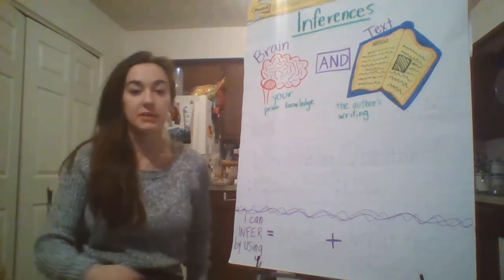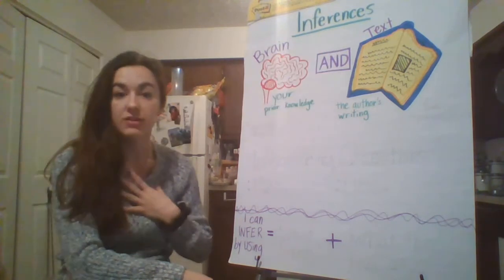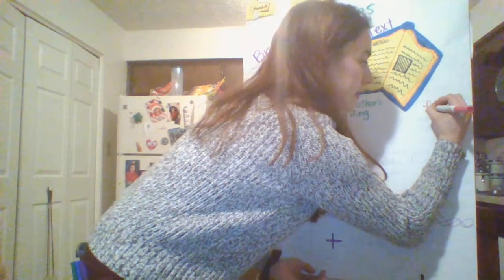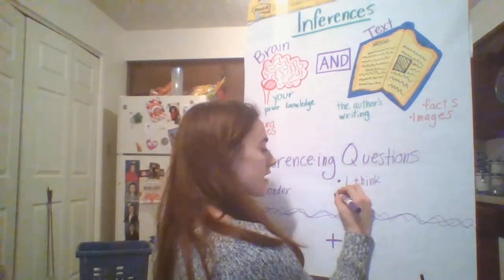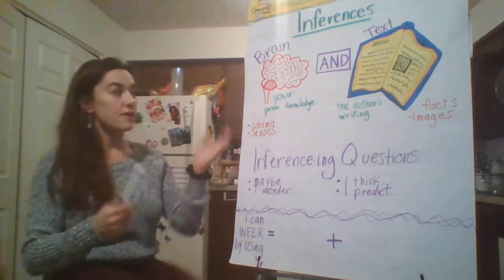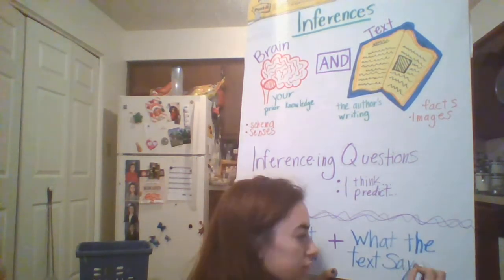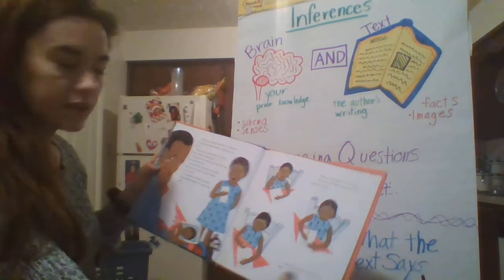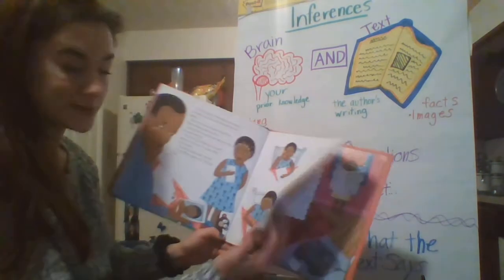Mama's Nightingale- Practice Teaching Inferences 2nd grade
A short inferences lesson and reading of Mama's Nightingale by Edwidge Danticat.